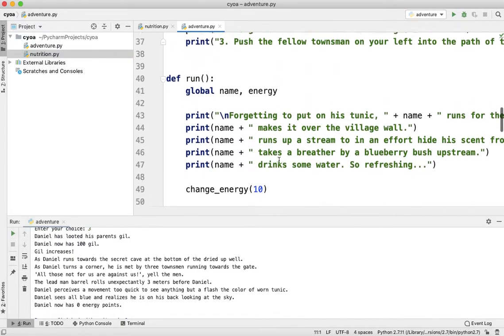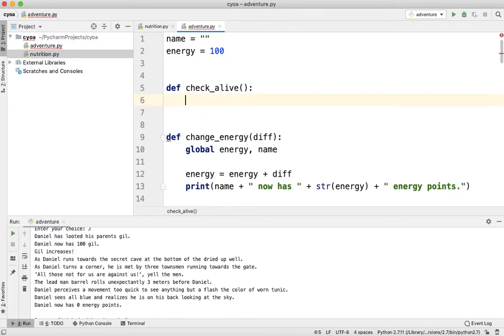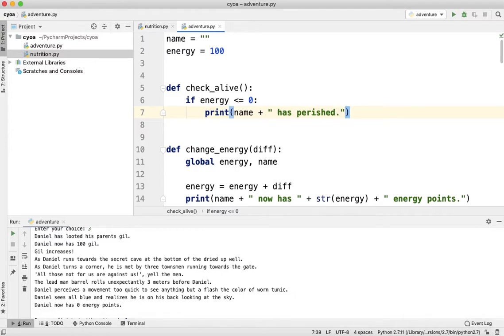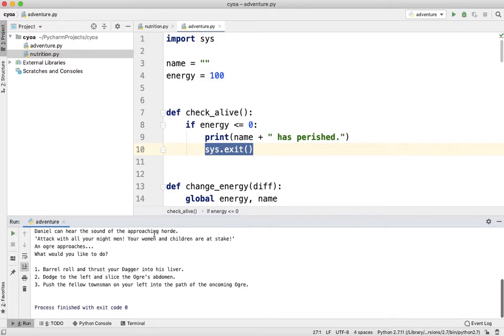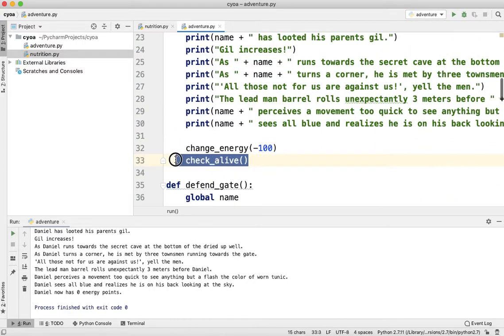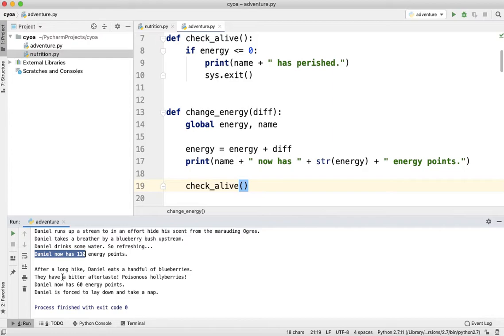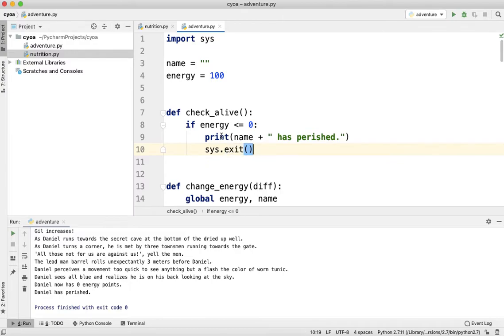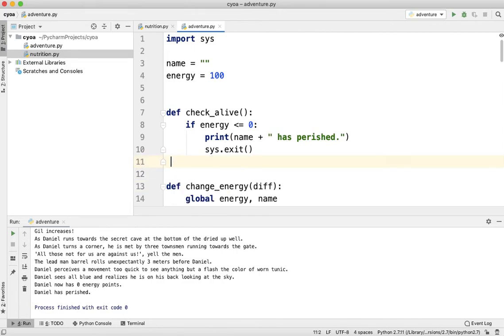py yl func 20